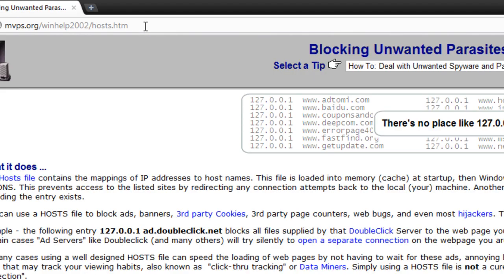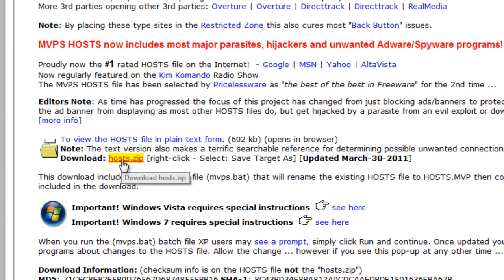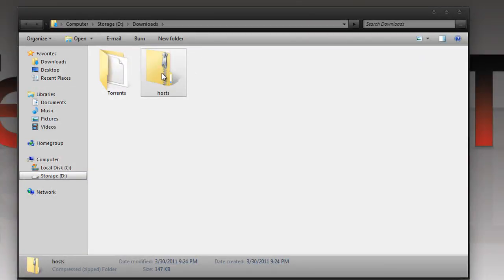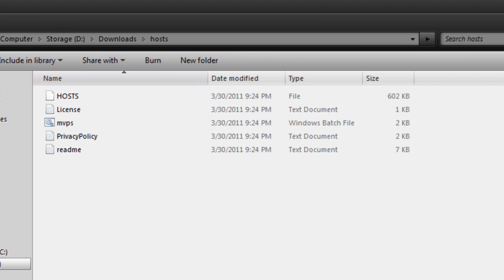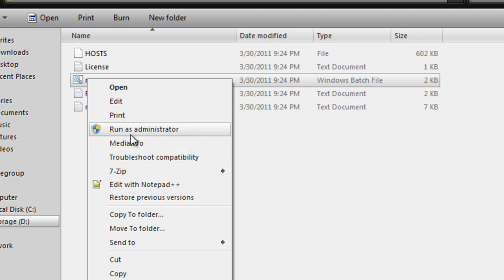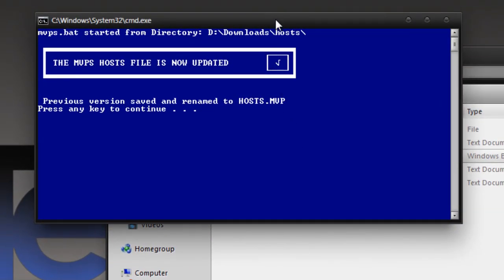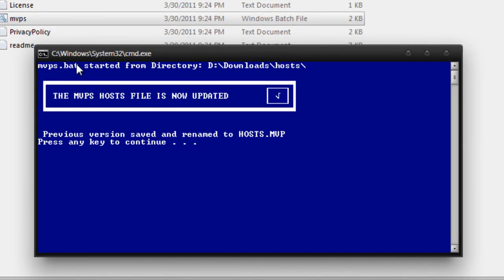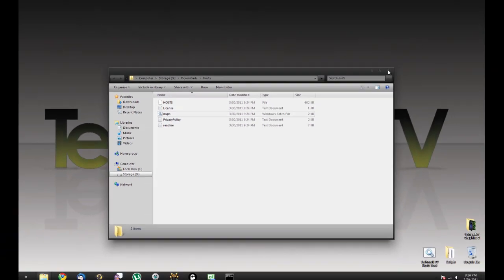How to Block Ads, Speed Up Web Browsing, and Stop Malicious Web Sites - Techneek TV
In this video tutorial, Mike from Techneektv.com shows you how to block advertisements on the internet, speed up web browsing, and block spyware with a modified Hosts file! The best part is that the Hosts file will block ads in not just your internet browser, but on any program that uses the internet!